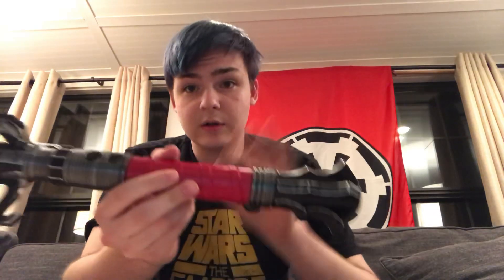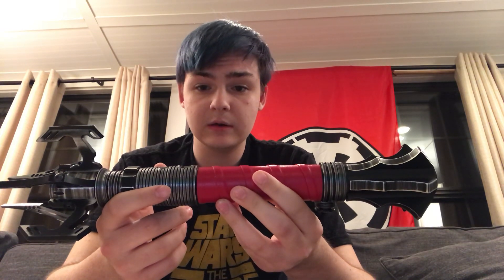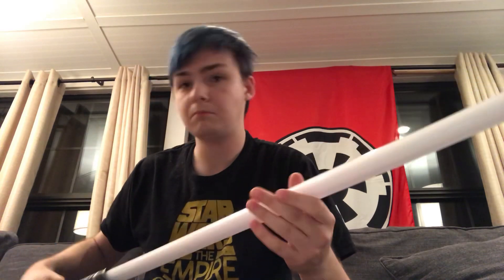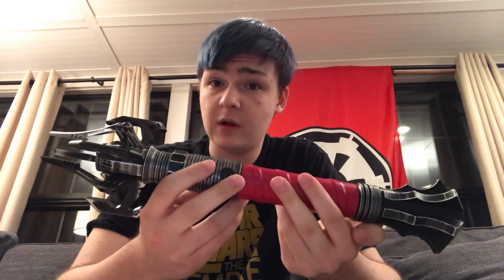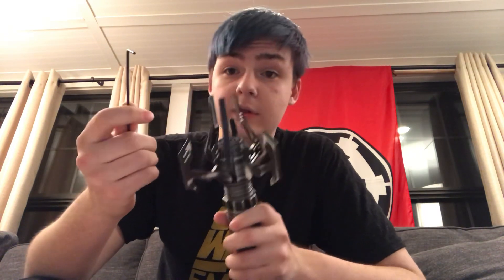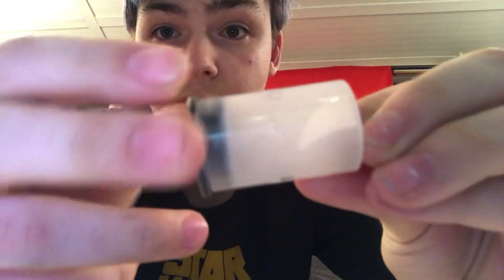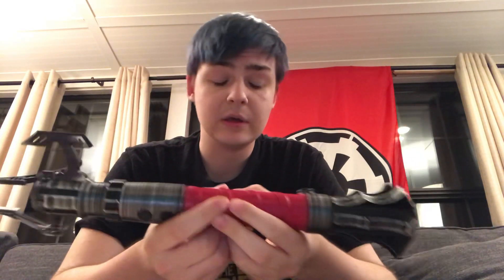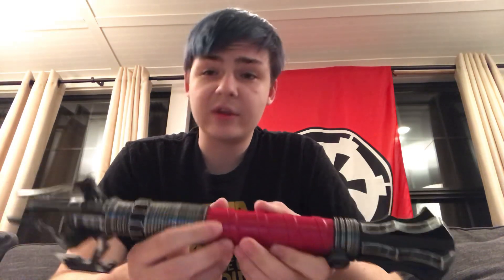Black Lotus Lightsaber Return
Detailed video explains reasons for sending back my Black Lotus to Saberforge.